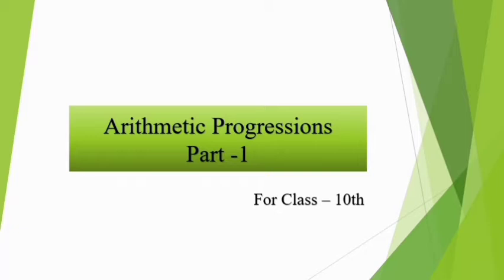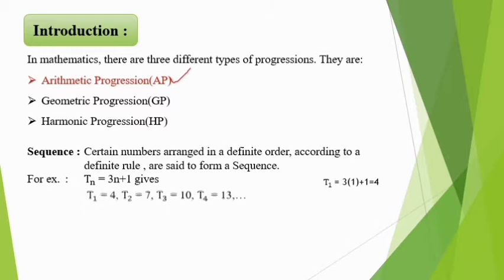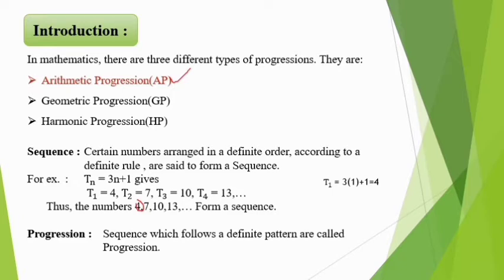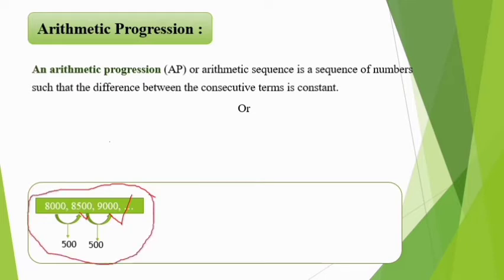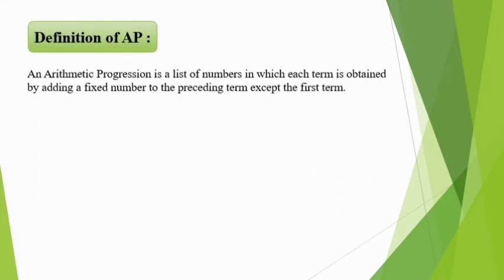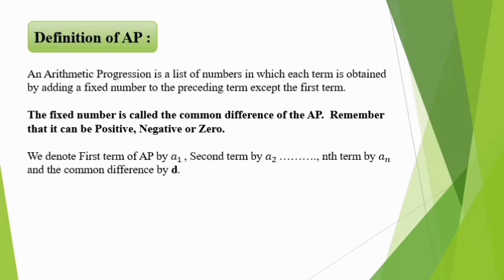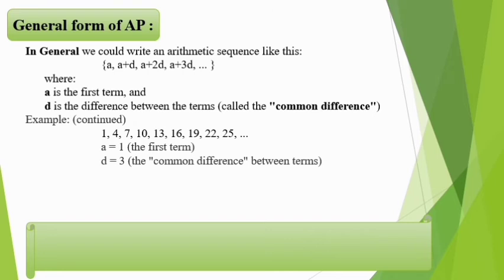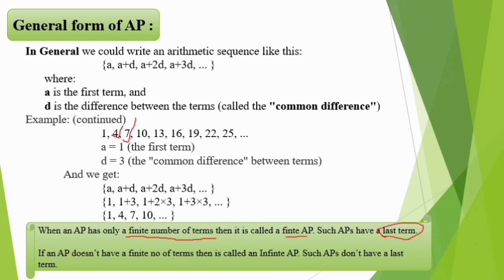Arithmetic Progression for class 10 part (1) Introduction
This video helps you to understand Arithmetic Progression easily.
It is a very important topic of class - 10th.
 This is the introduction part of Arithmetic progression or AP. This is the first part of AP.
You can make notes of this chapter by this PPT.